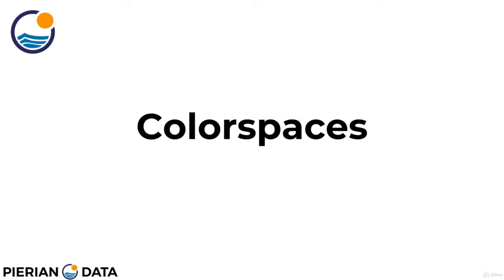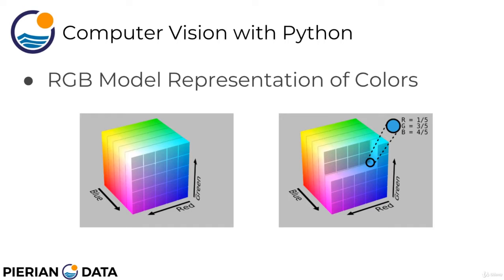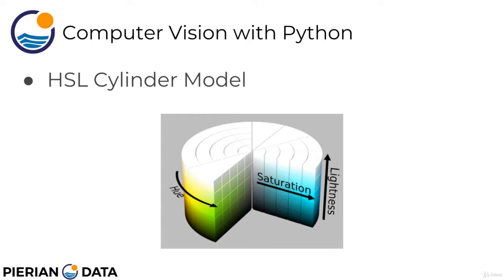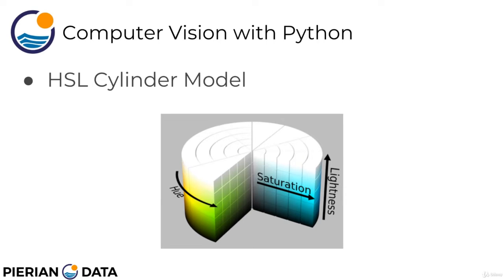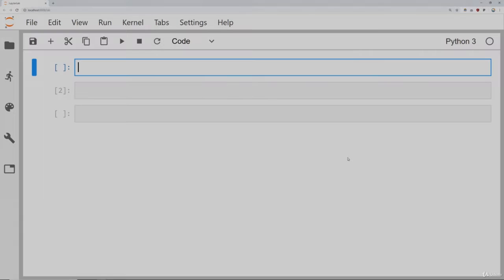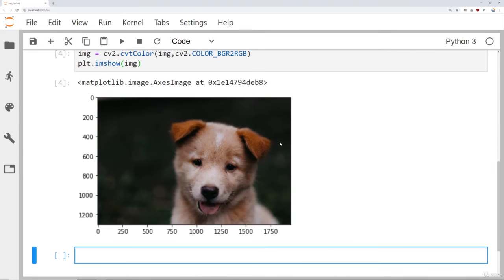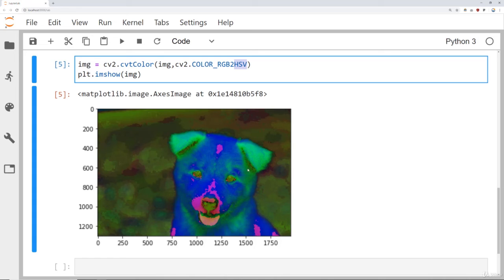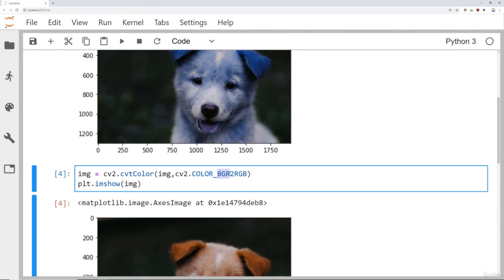Phan 4__2 Color Mappings